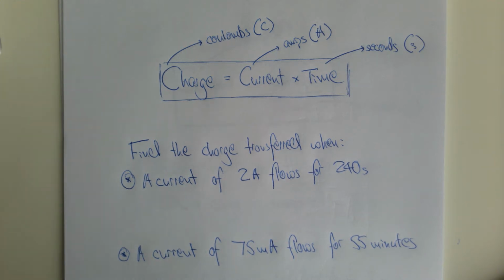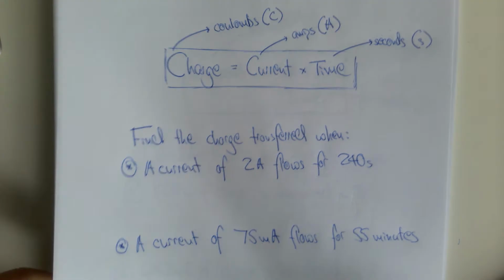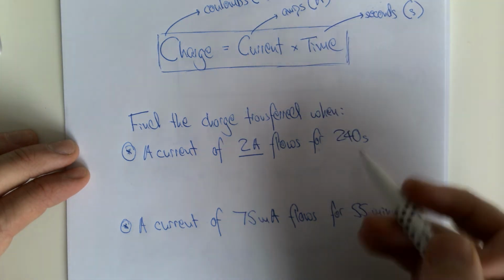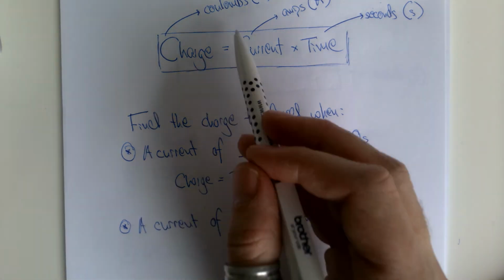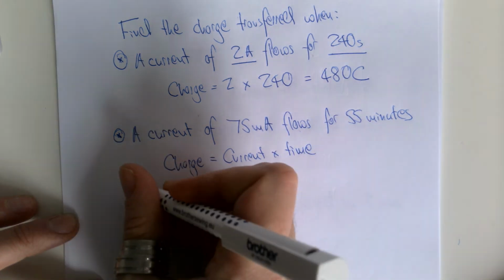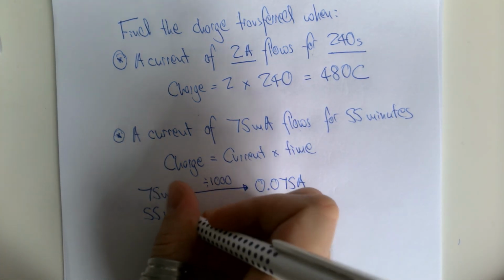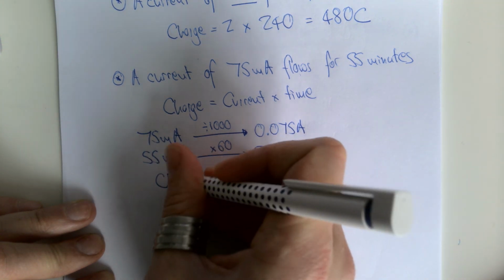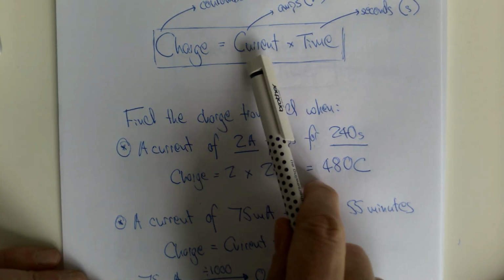Charge = Current x Time Worked Examples